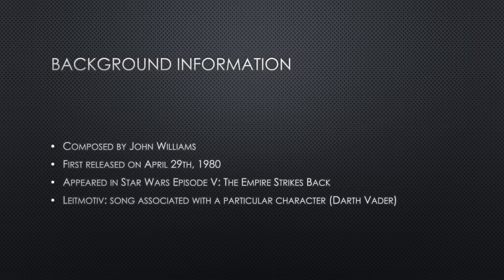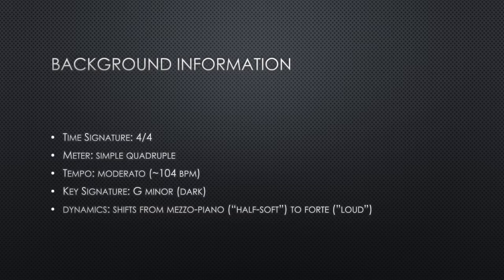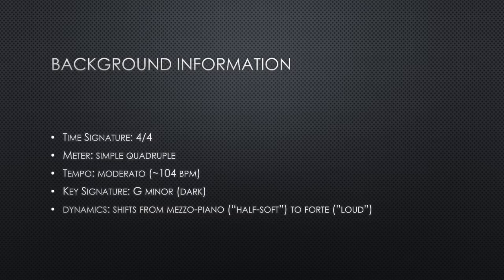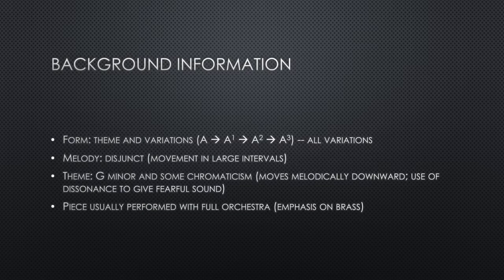Chanes MUS 1799 Final Project